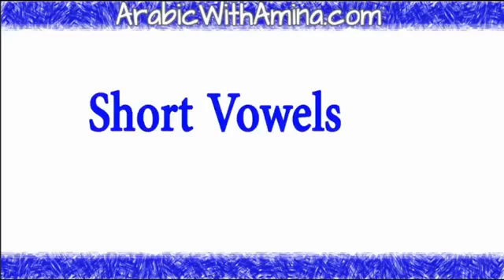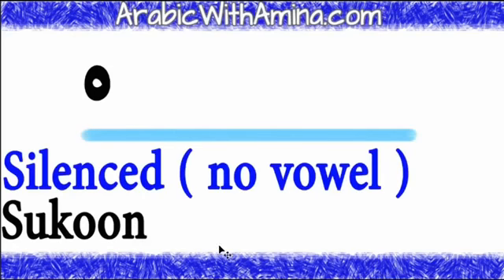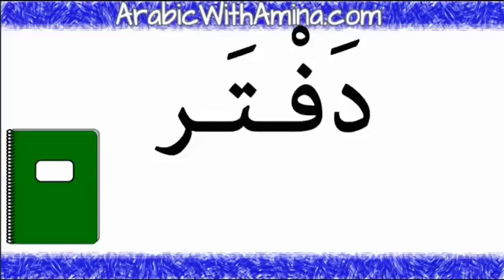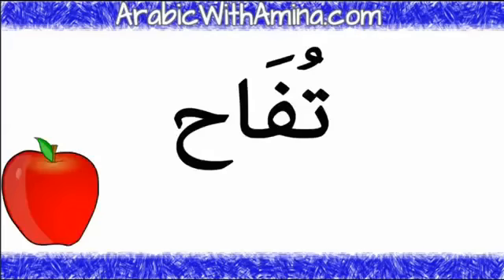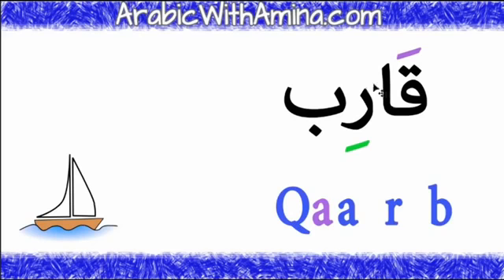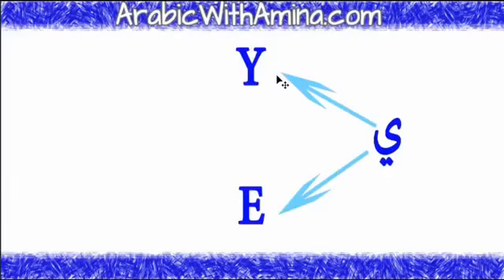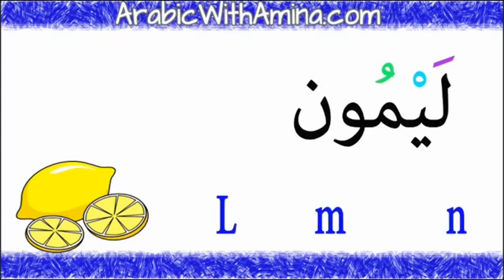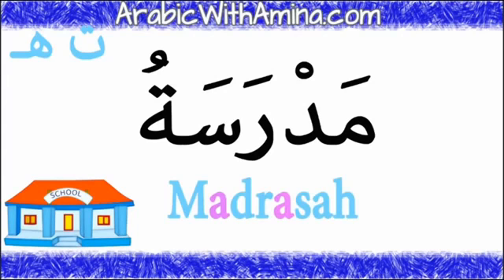Arabic vowels Reading Arabic 2016 LONDON & USA YouTube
Why, And, How, To, Learn, Arabic, Nouman, Ali, Khan, Bayyinah, Institute,